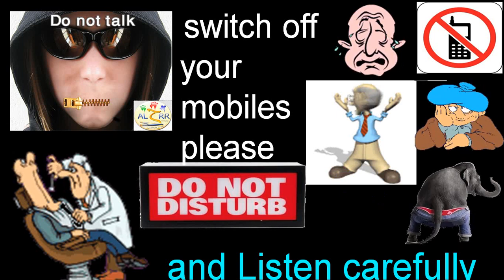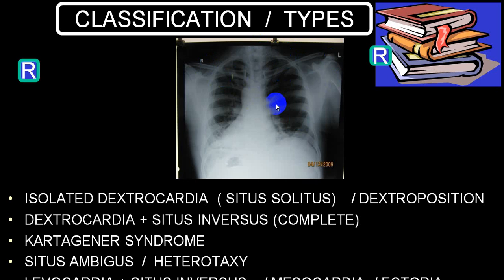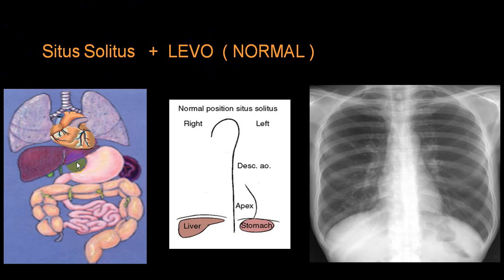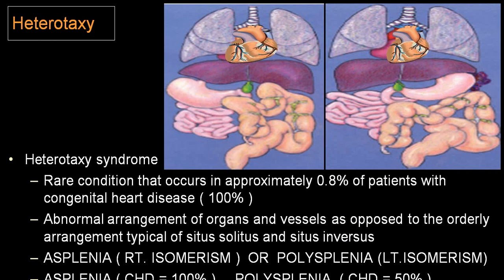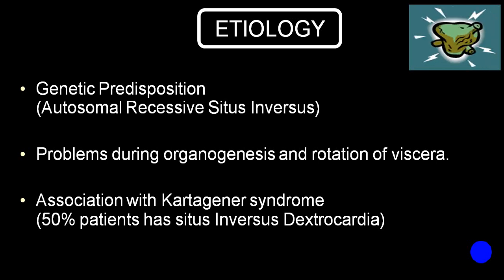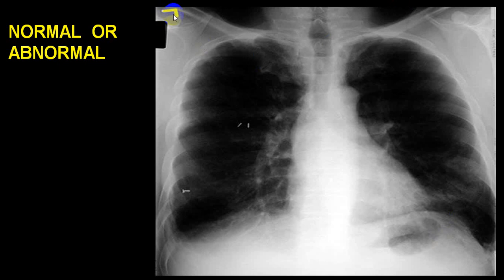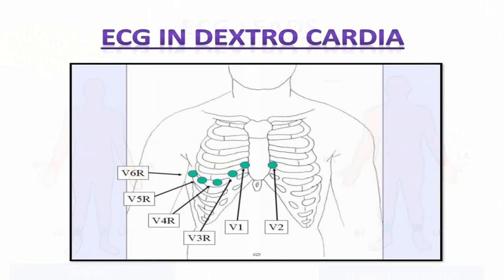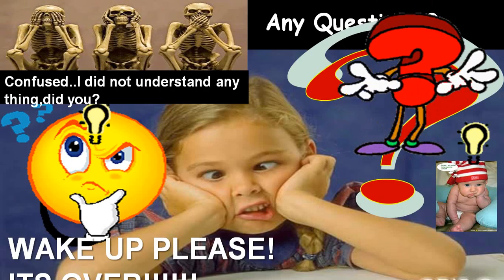DEXTROCARDIA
DEXTROCARDIA IS MALPOSITION OR MALROTATION OF HEART MAY BE ASSOCIATED WITH SITUS INVERSUS OR SITUS SOLITUS.SITUS SOLITUS IS ASSOCIATED WITH OTHER CONGENITALMALFORMATION WITH DEXTROCARDIA.